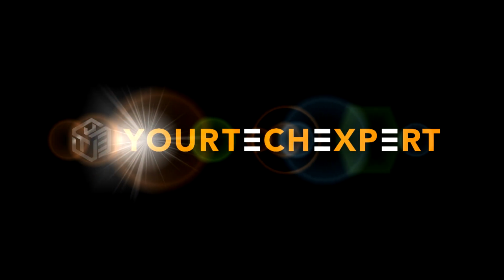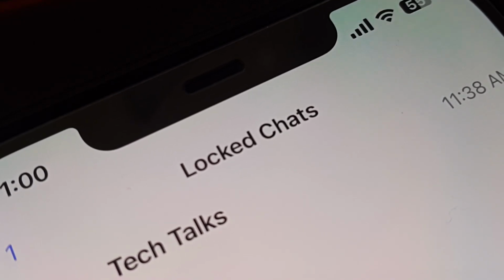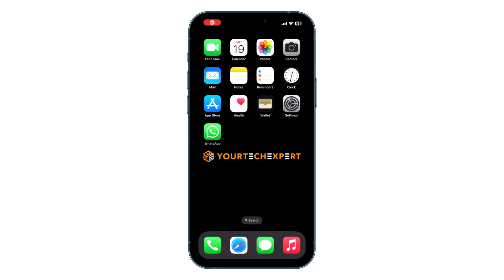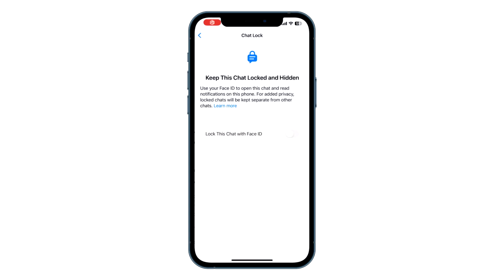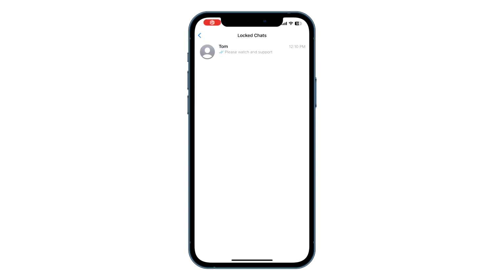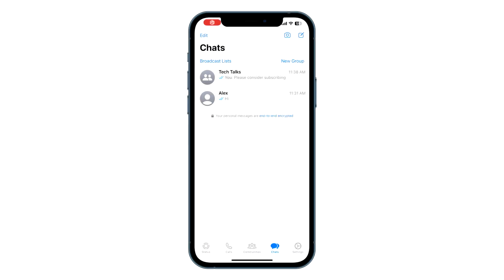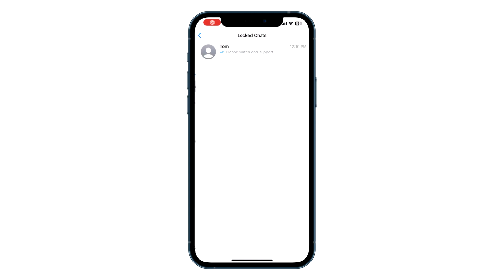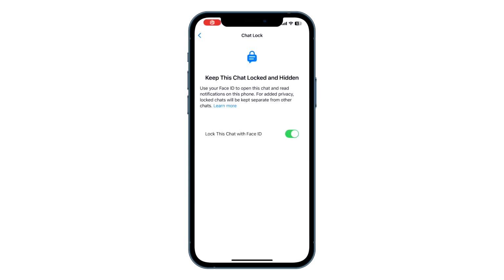How to Lock WhatsApp Chats on iPhone (Step by Step Guide)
In this video, we'll show you exactly how to lock individual WhatsApp chats on your iPhone, ensuring your private conversations stay just that – private. Whether you want to secure personal chats, group conversations, or muted threads, this step-by-step guide will walk you through the process. By using this method, you'll be able to boost your chat security without sacrificing convenience.

Timestamps:
00:00 - Introduction
00:28 - Enable Chat Lock on your most personal chat
00:54 - Additional information regarding WhatsApp Chat Lock
01:12 - Access Locked WhatsApp Chats
01:28 - Disable WhatsApp Chat Lock